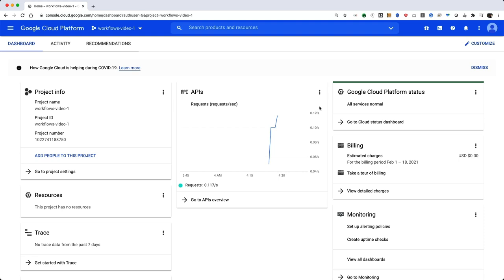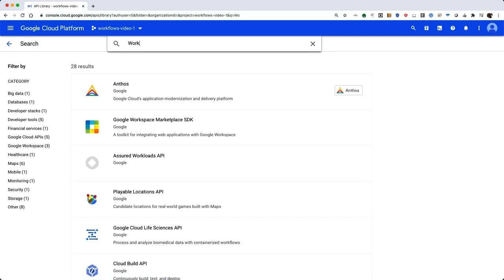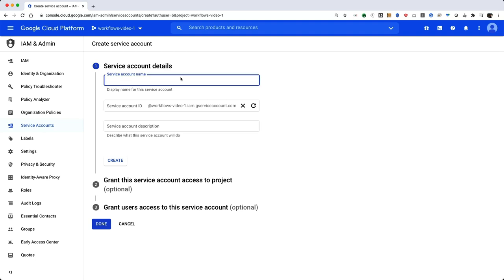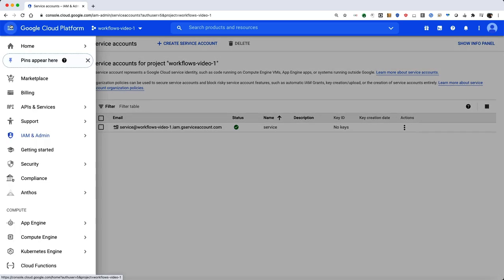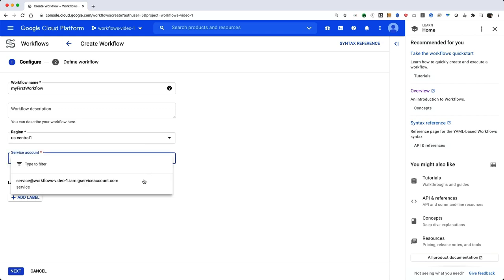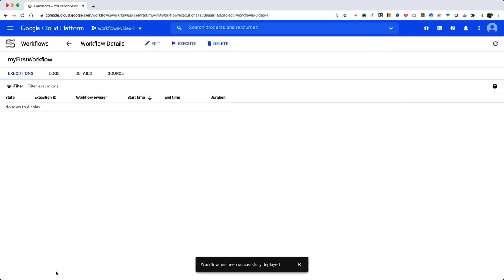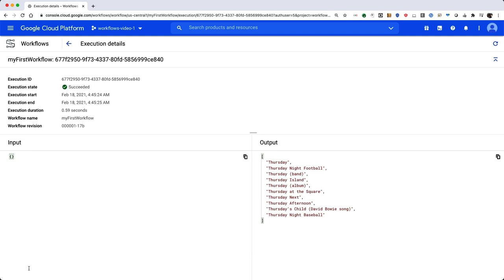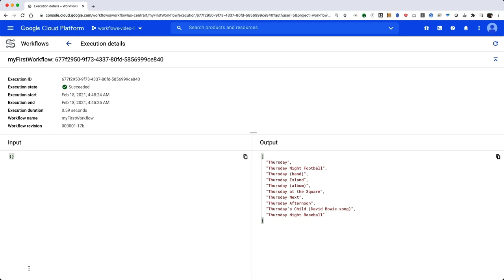Build a serverless application integration with Workflows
Workflows can help you reliably perform a series of related tasks in any order that you define. In this video, we show you how to utilize Workflows in the Cloud Console - showing how you can successfully create, deploy, and execute a Workflow.

Timestamps:
0:00 - Intro
0:32 - Enabling the Workflows API
0:53 - Authentication
1:26 - Creating a Workflow
2:22 - Testing the Workflow

Product: Cloud Console, Workflows; fullname: Ryan Matsumoto;